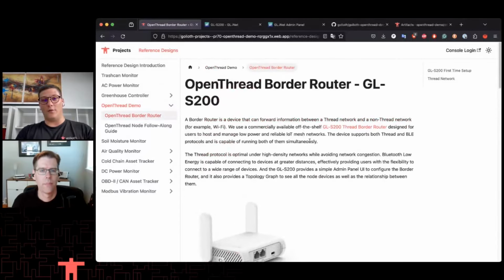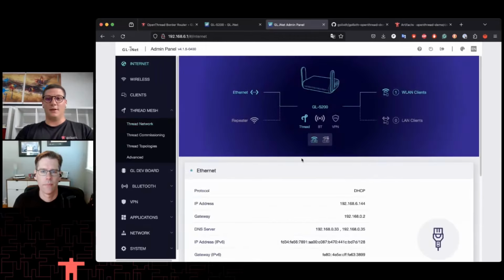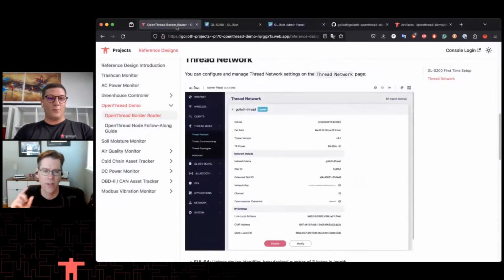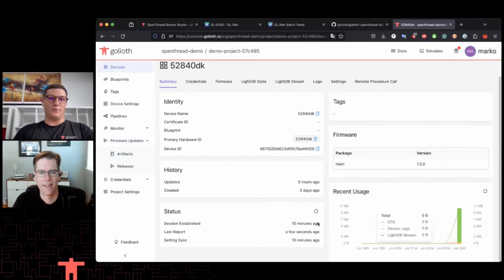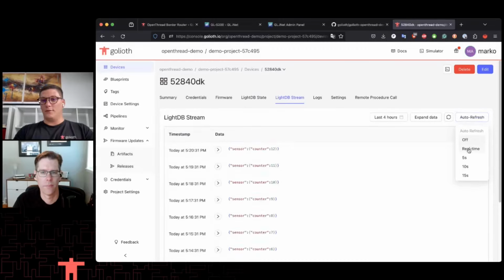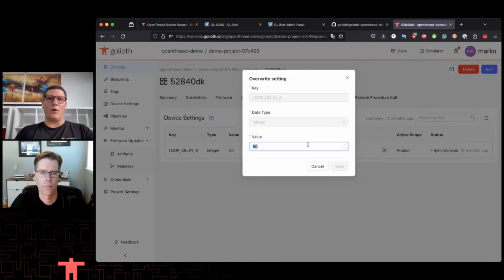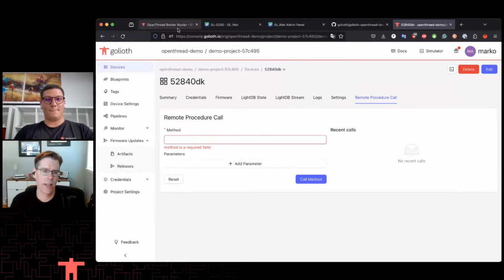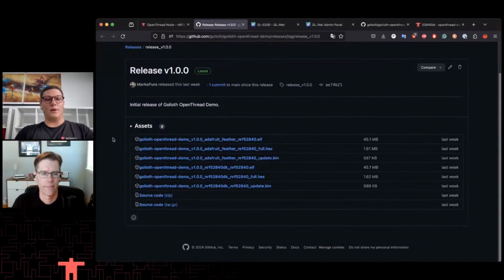Golioth OpenThread | Free Thread IoT Fleet Guide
This guide from Golioth provides a starting point for building your Thread-based IoT network. It illustrates how to use an off-the-shelf border router along with nRF52-based nodes to build your fleet along with all of Golioth's device management and data routing services.